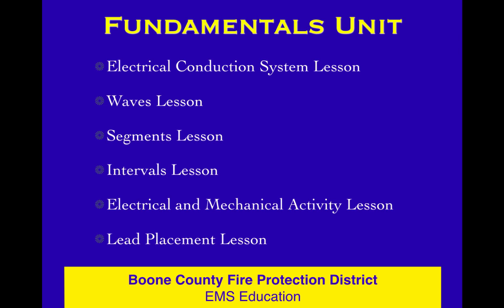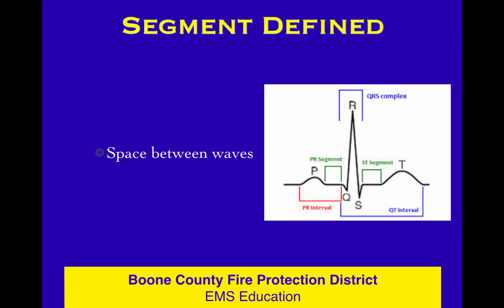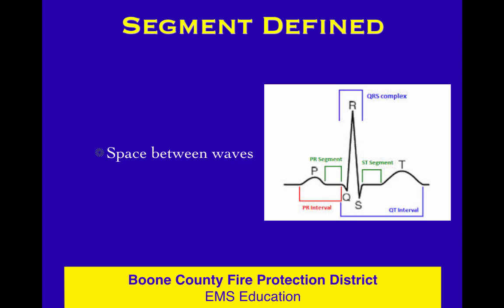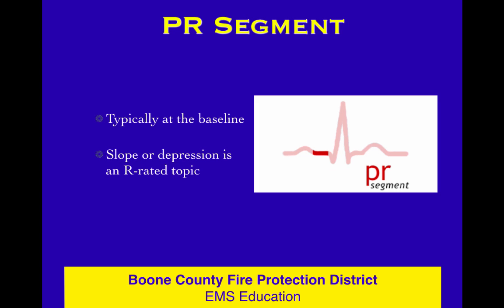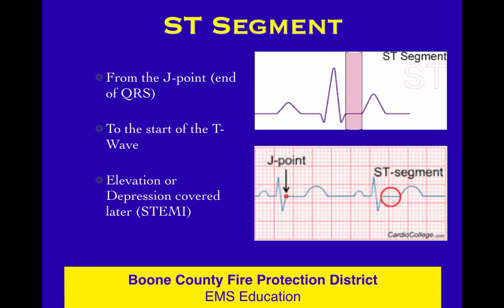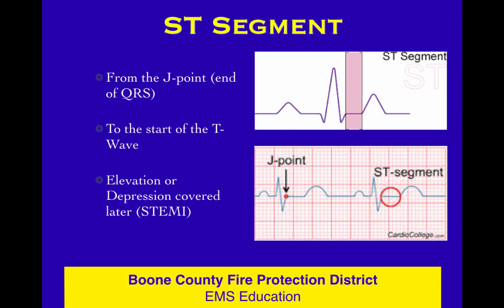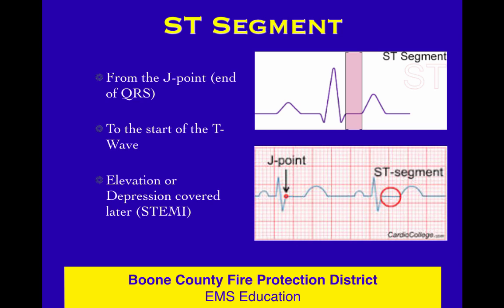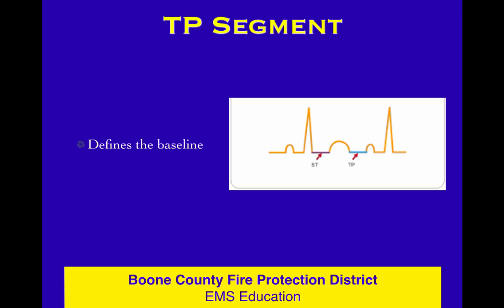ECG 4 Segments